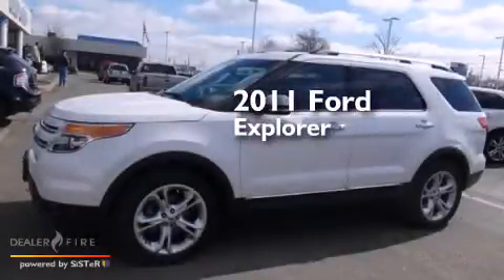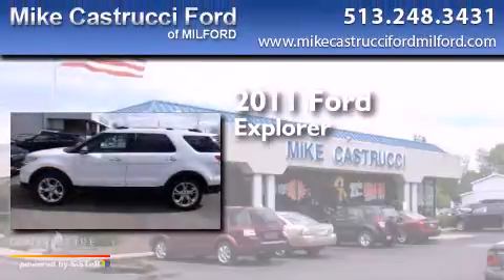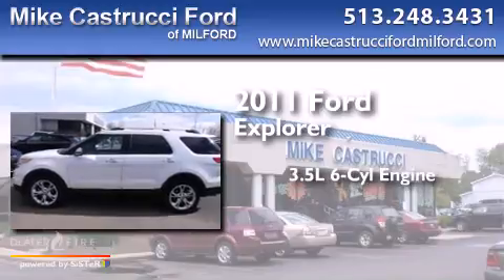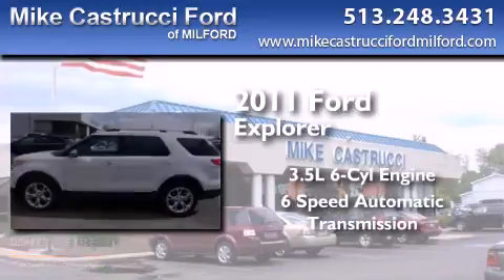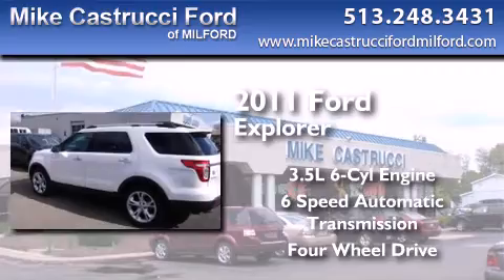Preowned 2011 Ford Explorer Milford OH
We have been honored to serve the Milford OH area , we promise that your experience at our dealership will exceed your expectations ! Year : 2011 Make : Ford Model : Explorer Engine : 3.5l v6 Trans . : automatic 6-speed Exterior : white platinum metallic tri-coat Interior : charcoal black w/leather-trimmed heated bucke Mike Castrucci Ford Milford 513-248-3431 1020 State Route 28 Milford , OH 45150